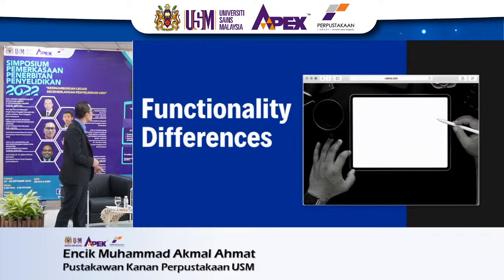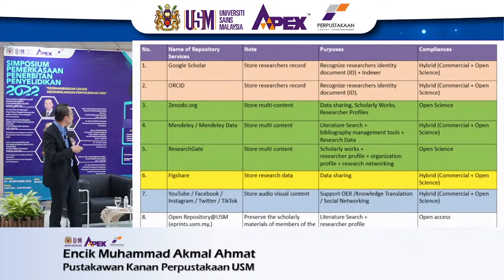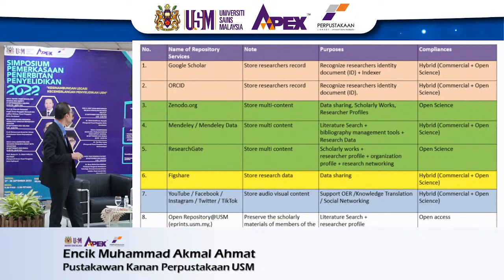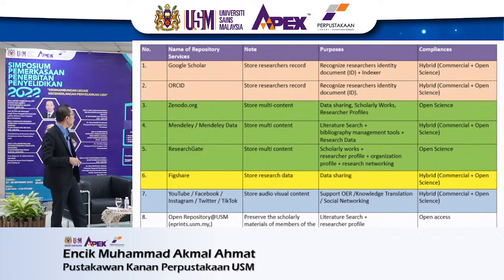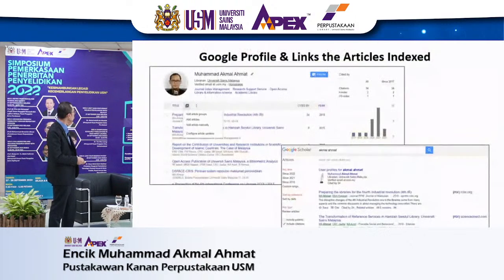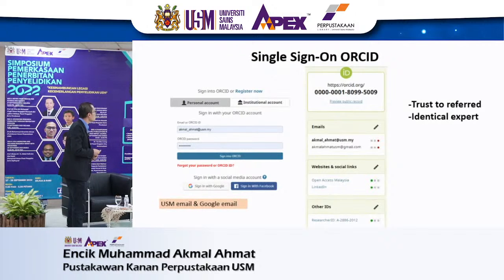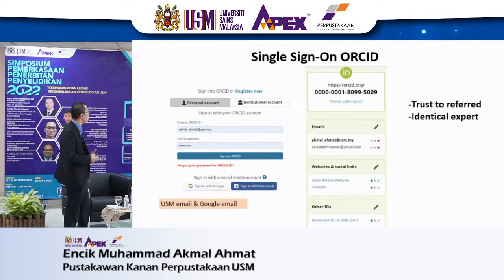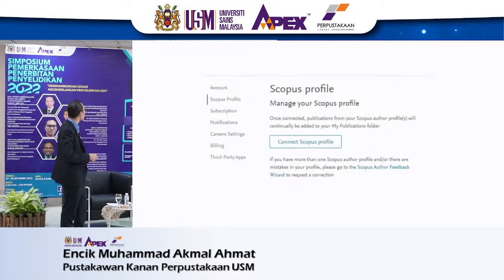Simposium Pemerkasaan Penerbitan Penyelidikan: Kesinambungan Legasi Kecemerlangan Penyelidikan USM.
Date: September 27th-28th, 2022 (Tuesday-Wednesday) Time: 9:00 am to 5:00 pm Venue: Exhibition Area, Perpustakaan Hamzah Sendut 1